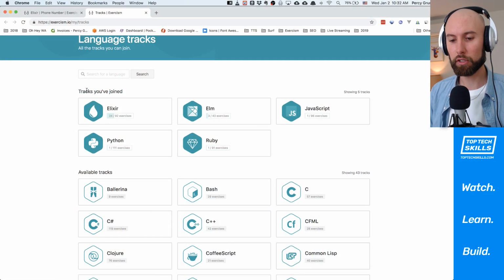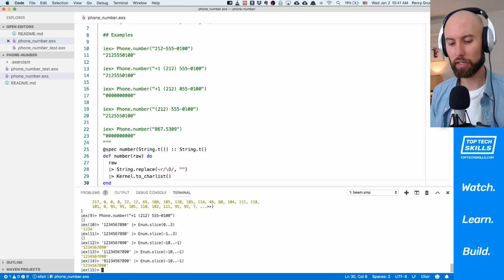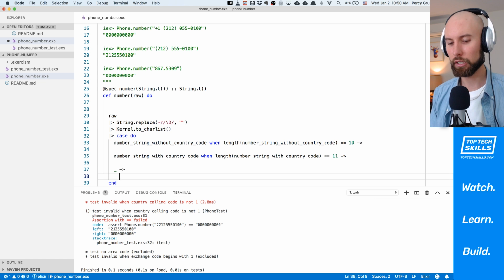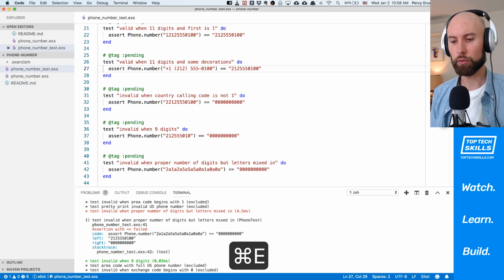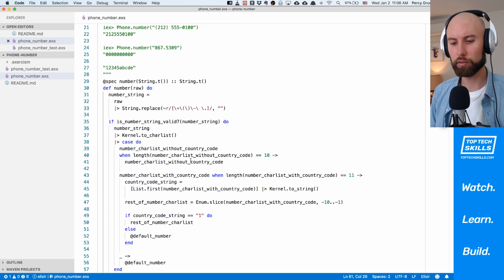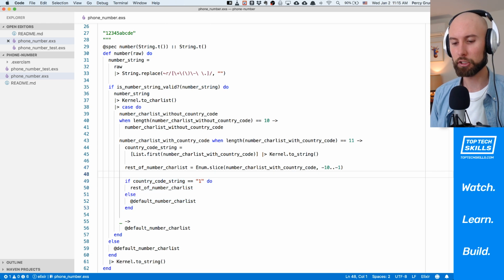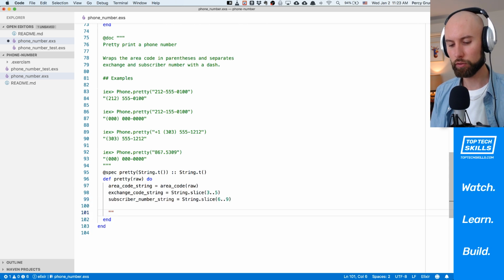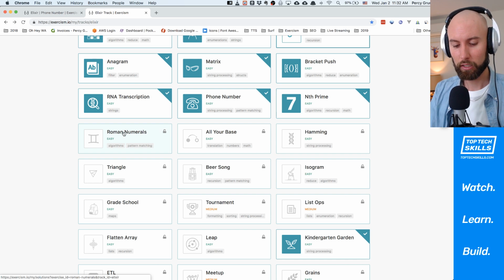Exercism Walkthrough - Elixir Lang - Phone Number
## Quick time codes

⏰ 0:20 - Actual video content start
⏰ 1:40 - Start of me working on the solution

Live solution of "Phone Number" problem on Exercism's Elixir track.

Elixir lang is a functional programming language that I love.

## Other places to see our stuff and talk to us